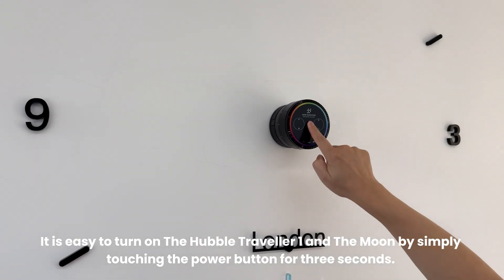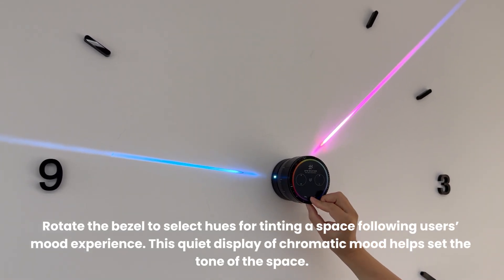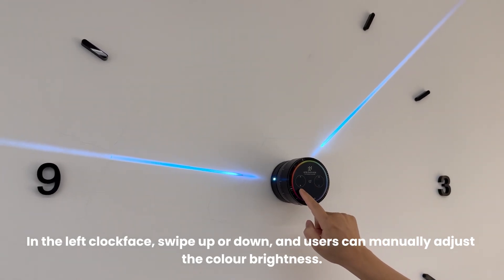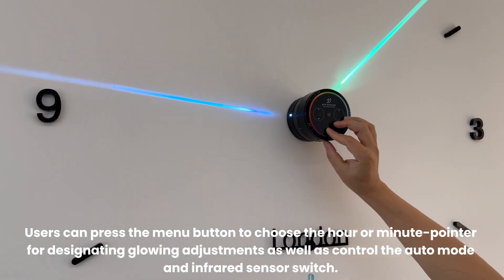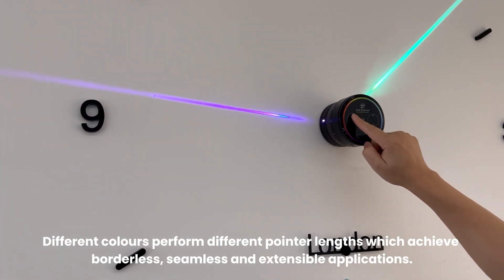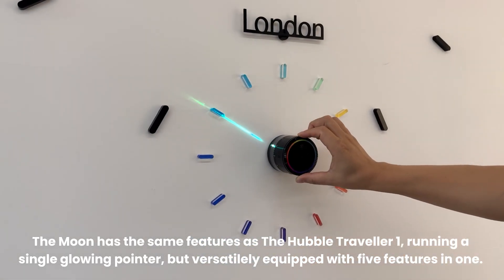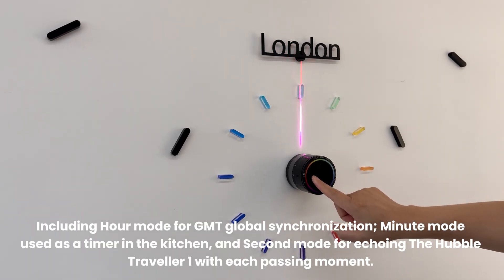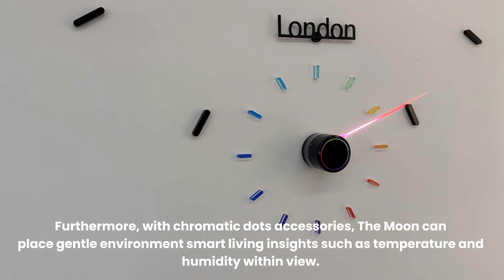How to use The Hubble Traveller physically? | Smart Dot Clock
One Balance Clock Is Live on Kickstarter Now!

The world’s only smart optical chronometer its visibility in low light is exceptional. Inspired by the Hubble Space Telescope, is known as a Time Machine, capturing visible light from the universe.